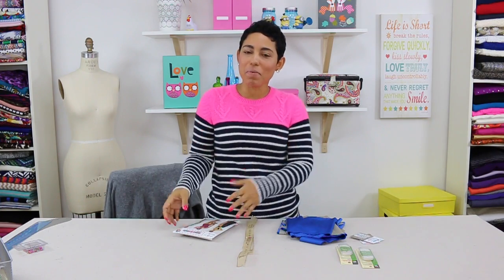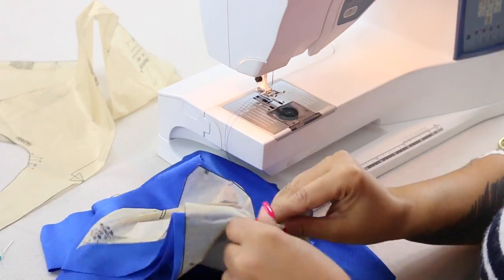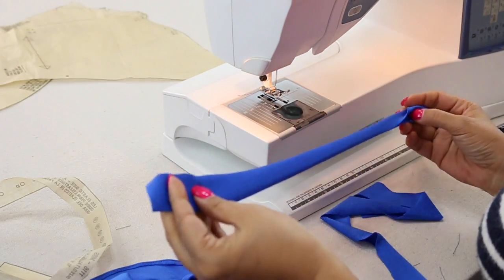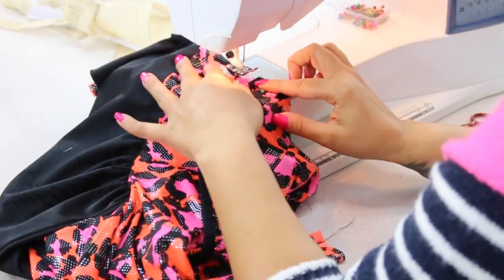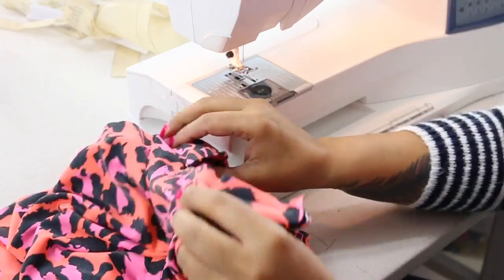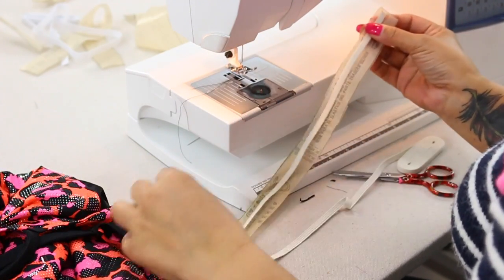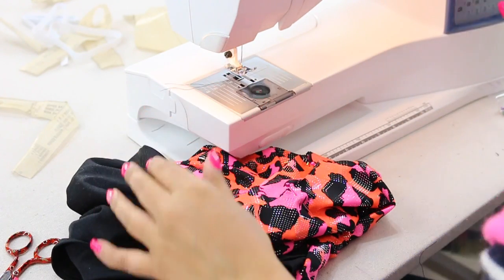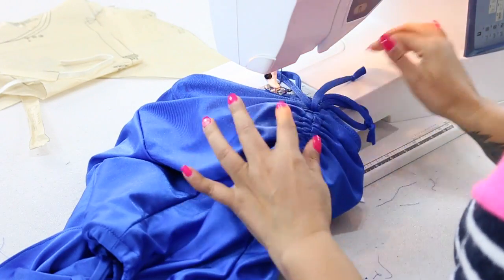How to Sew the Mimi G Style for Simplicity, Pattern 1116 Tutorial. View C, Swimsuit.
Sew along with Mimi G as she shows you exactly how to sew a swimsuit with a flounce front using the Mimi G for Simplicity Pattern 1116. The step by step videos will guide you through the process of the construction from start to finish. Make this amazing figure flattering swimsuit with front ruffle and side rouching with ties. Learn to fully line the swimsuit, attach straps and insert elastics and more. Looking for more tips to get started?